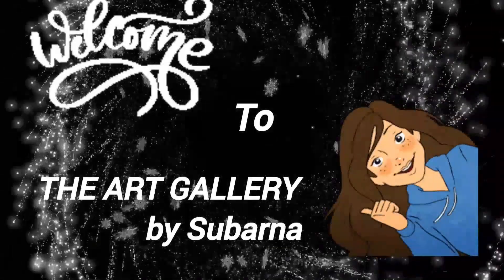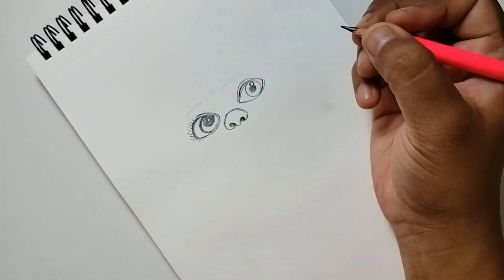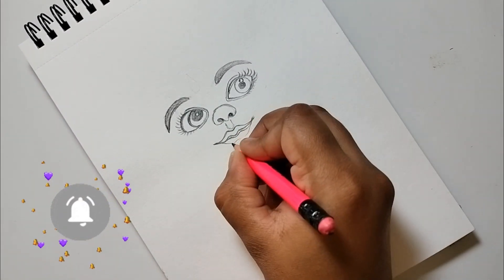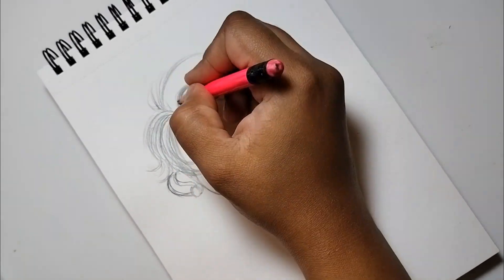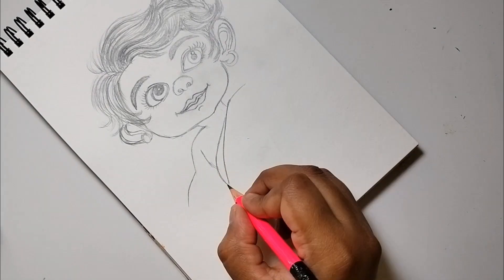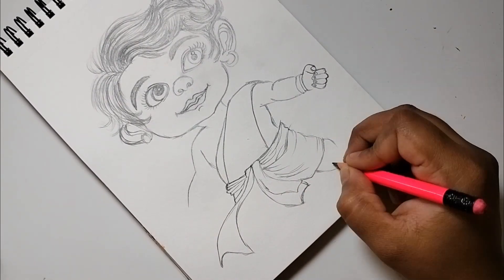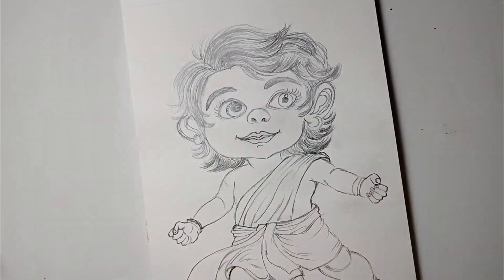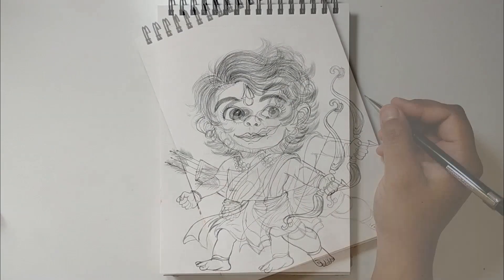Easy Drawing of Cute Rama | Free Hand Method Tutorial For Beginners |Part -1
Hello Everyone,

In this video, I have drawn Baghwan Shri Ram using Free Hand Method. Step by Step for Beginners.

Please let me know the feedback or any queries in the comment section.

 Hit play and let's draw together!

List Of Things Used -
 * A5 Size Paper (150 GSM)
* Pencil - Mechanical Pencil

🙏 Thank you for joining us on this artistic odyssey.

Subarna